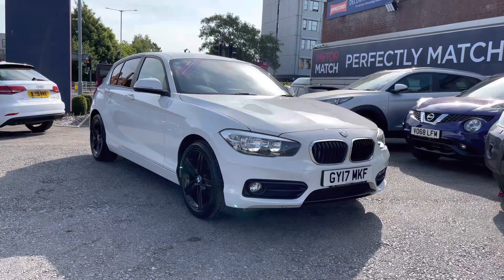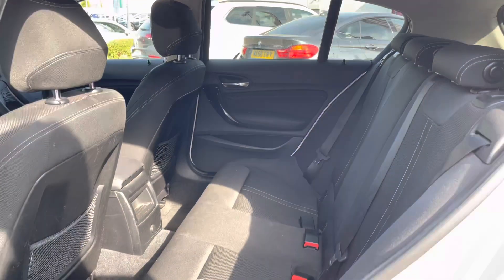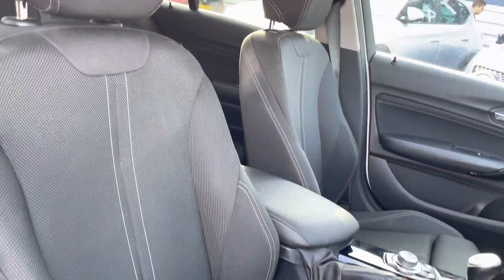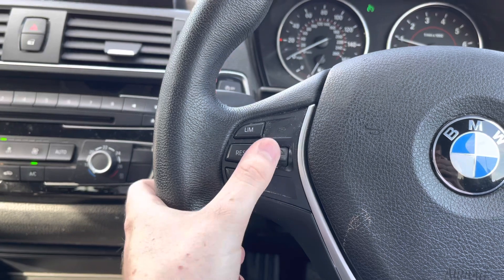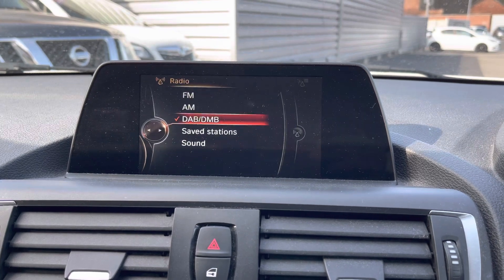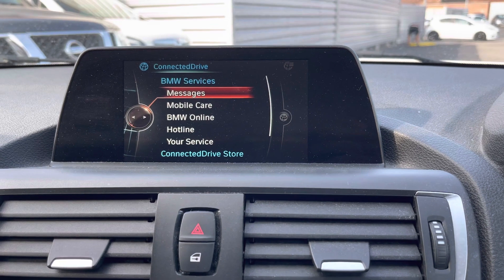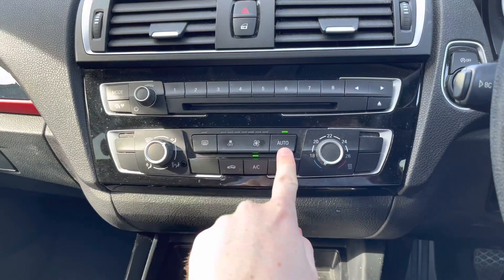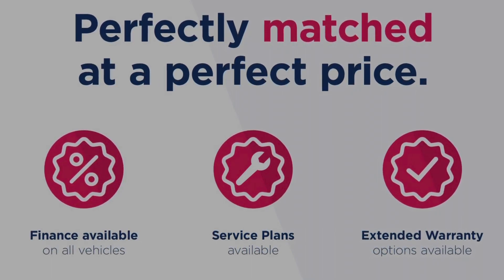Approved Used BMW 1 Series 1.5 118i Sport | Motor Match Stockport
Just arrived in stock this BMW 1 Series 1.5 118i Sport is now available for sale from Motor Match Stockport.

Reg - GY17 MKF
Mileage - 34,370
Transmission - Manual
Fuel - Petrol

Key Features;
Rear parking sensors
Navigation
Cruise control
Bluetooth